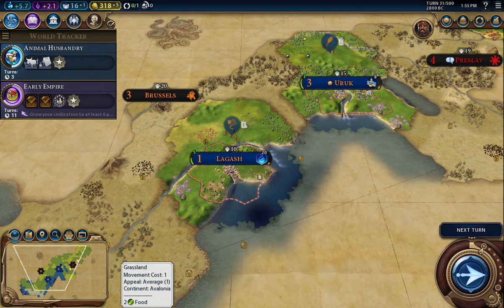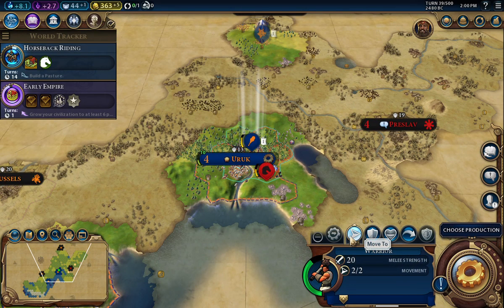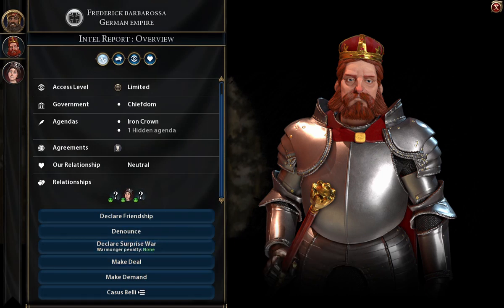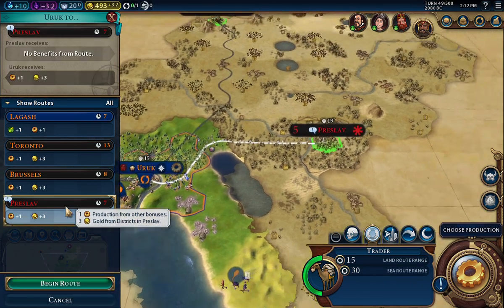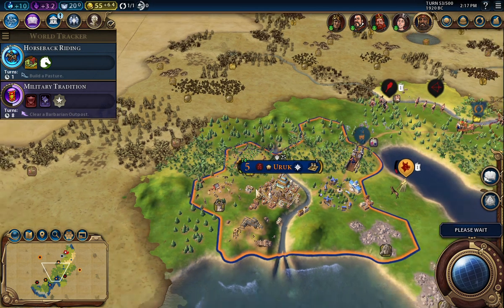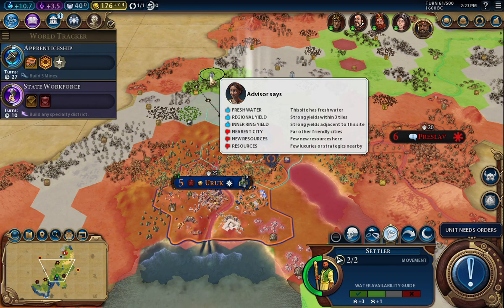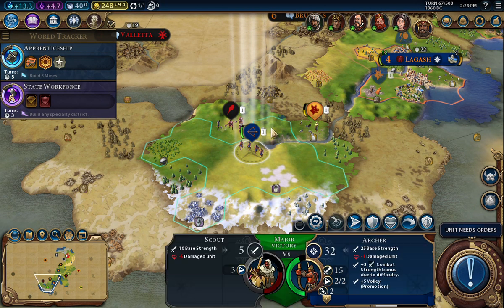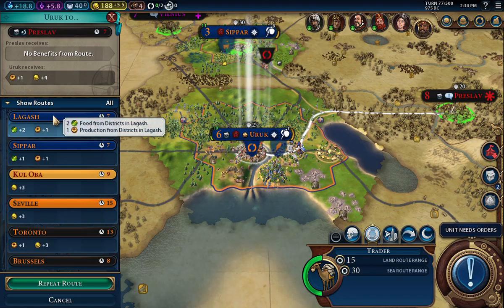Sid Meier's Civilization VI - Noob Playthrough - Episode 2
Episode 2 of my very noobish playthrough of civilization 6.  Low difficulty.  trying to stay peaceful and go for a science victory.